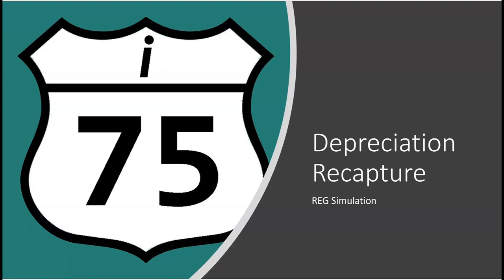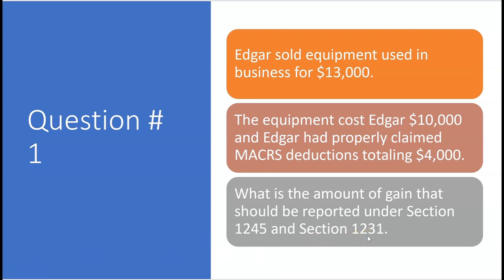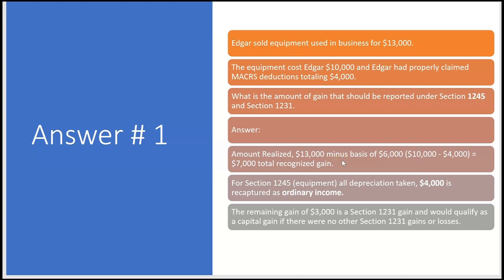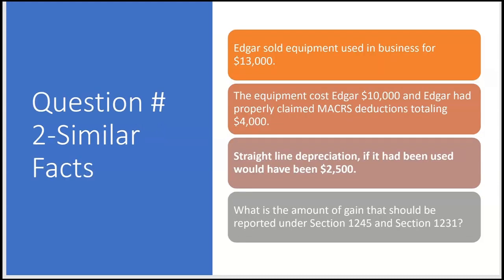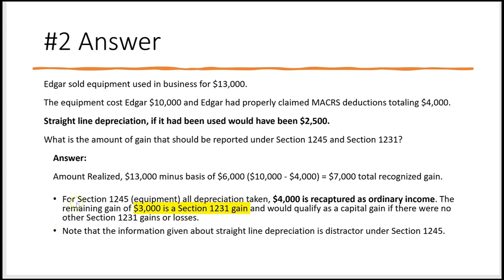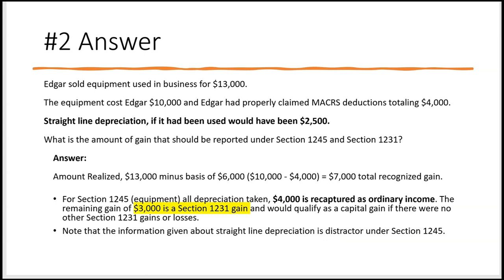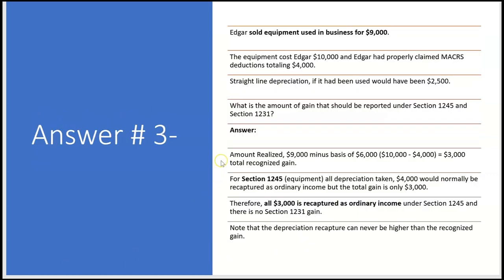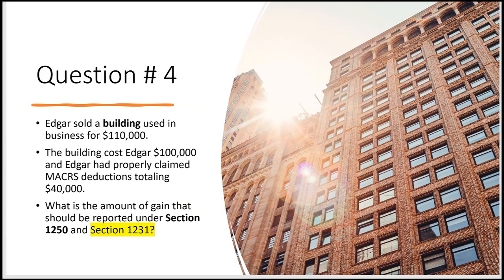CPA REG Exam-Depreciation Recapture-Property-Section 1231, 1245 and 1250 By Darius Clark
The CPA REG Exam requires a candidate to understand depreciation recapture when section 1231 assets are sold at a gain.